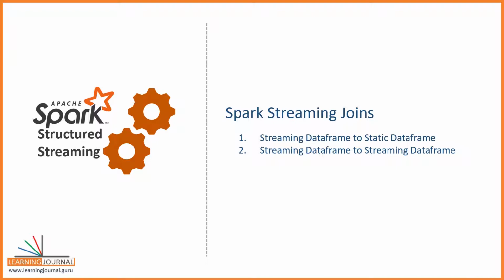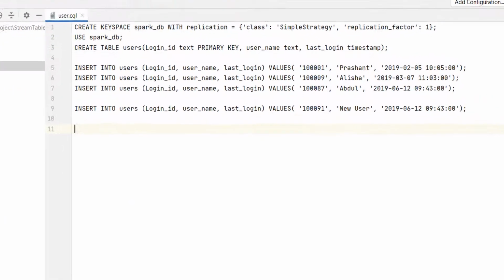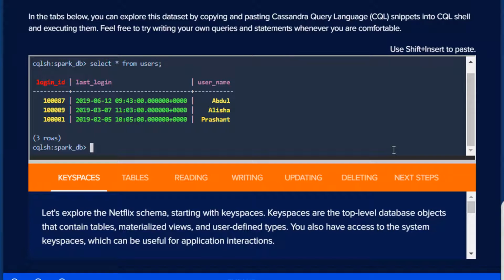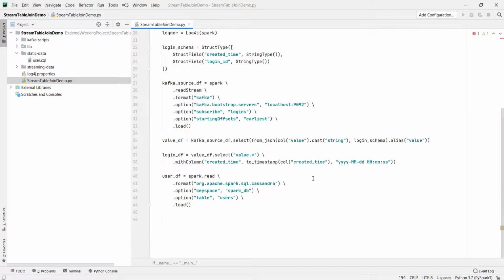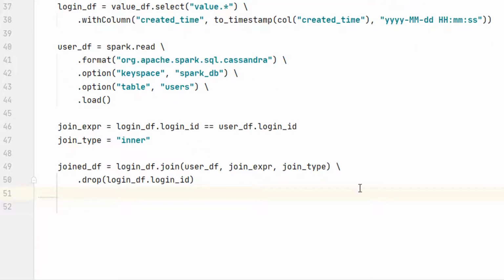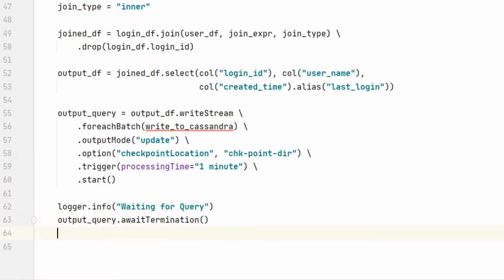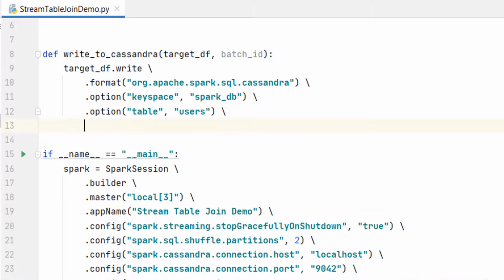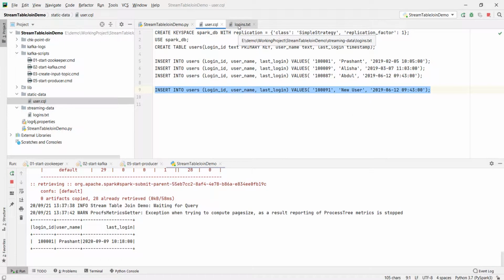Joining Stream to static source